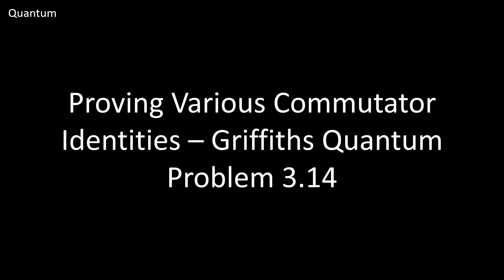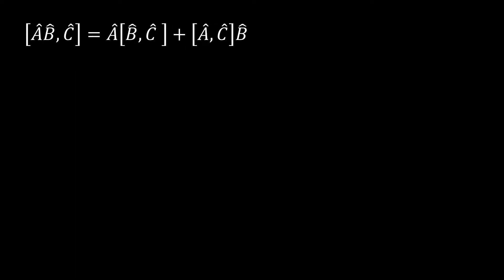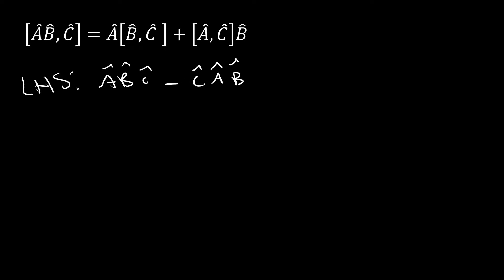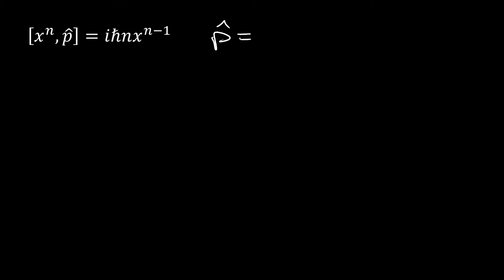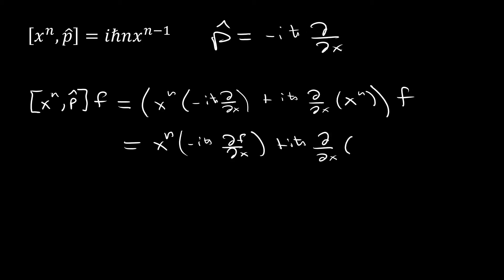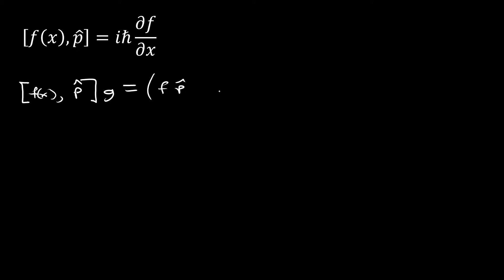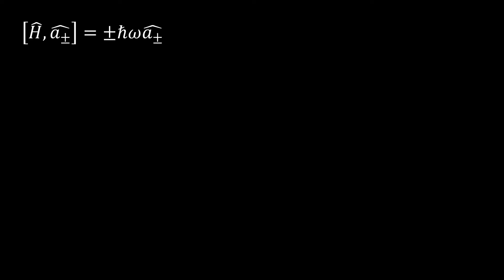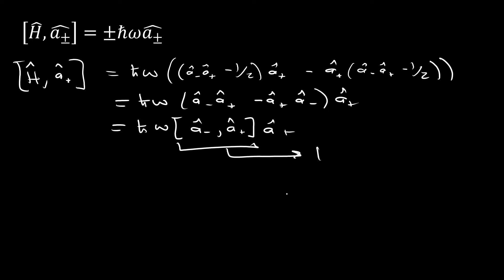Proving Various Commutator Identities - Griffiths Quantum Problem 3.14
Here we go through proving some various commutator identities, by working through Griffiths quantum mechanics problem 3.14.
*All credit for this problem goes to David Griffiths.
This problem also is very useful for practicing working with various commentators in general.